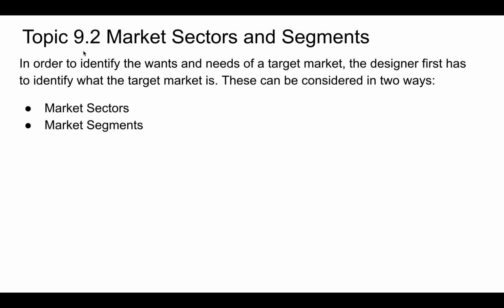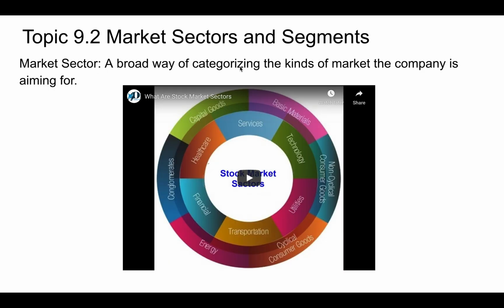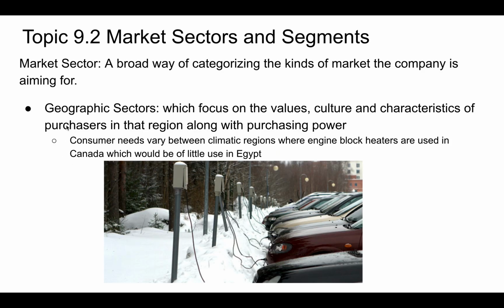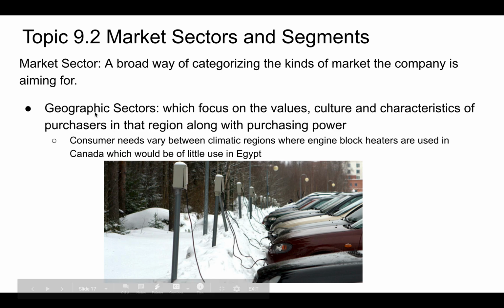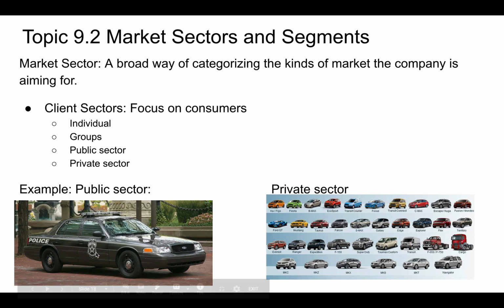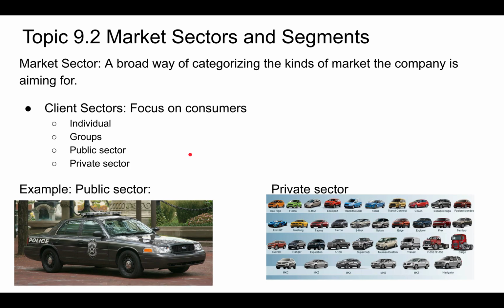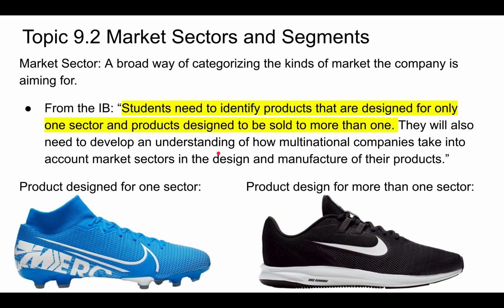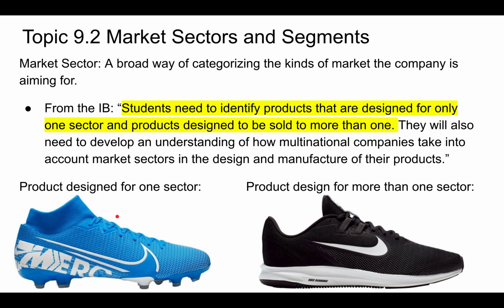Design Technology Topic 9.2